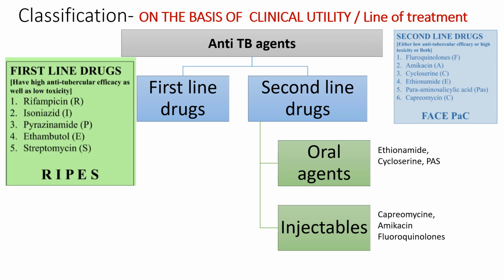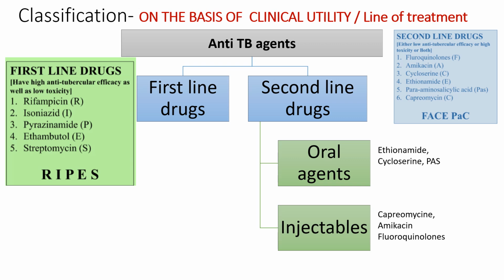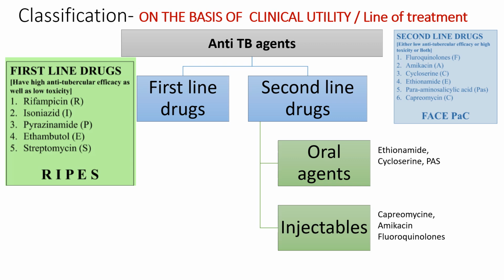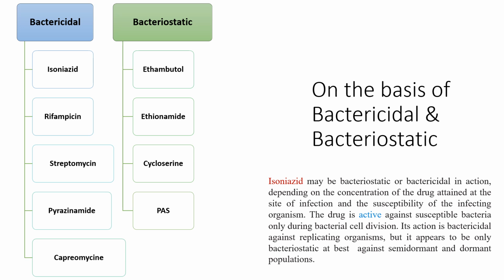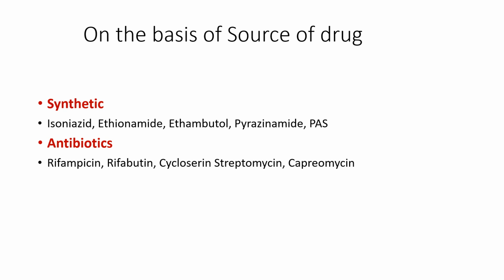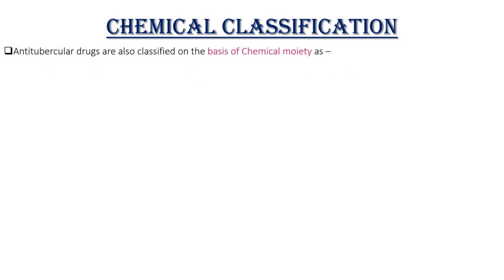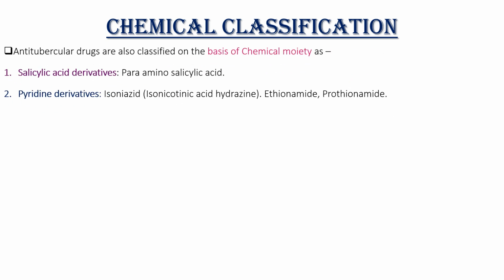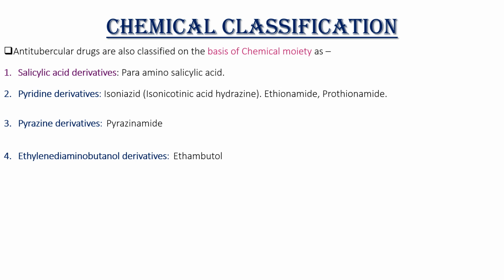Part 1 Anti TB agents Classification Medicinal Chemistry III TY B.Pharm Sem 6